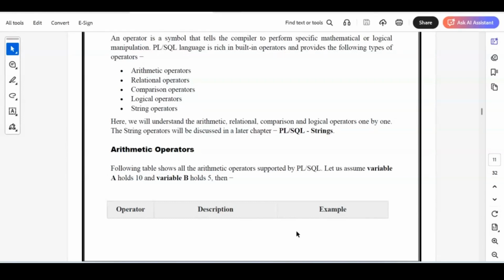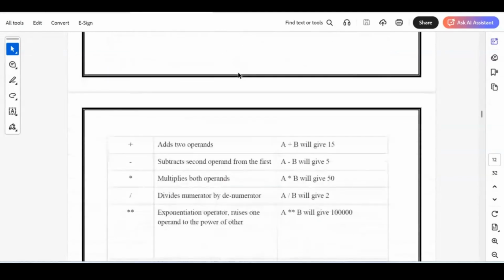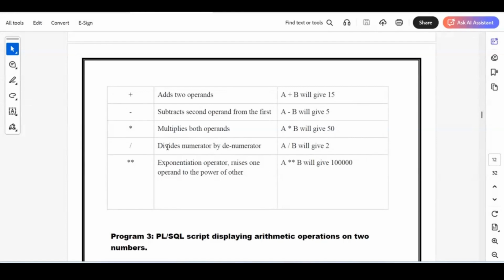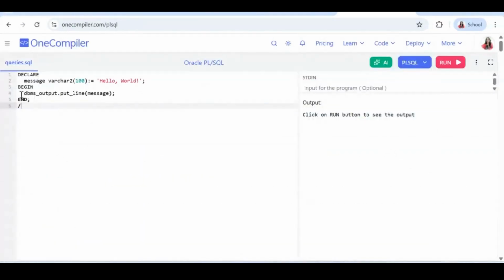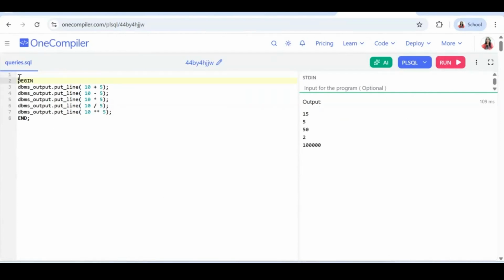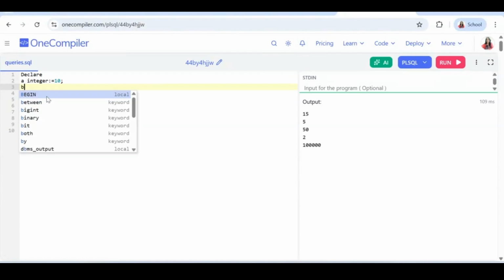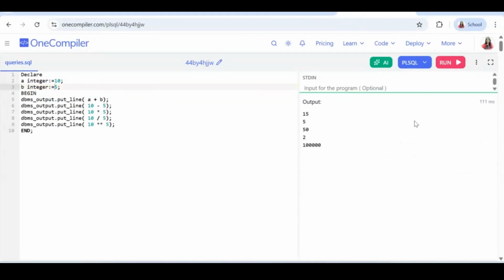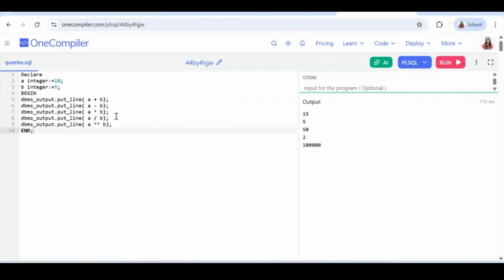PL SQL Arithmetic operator